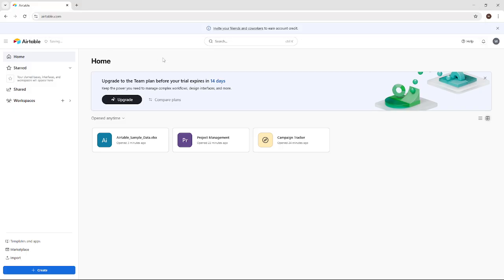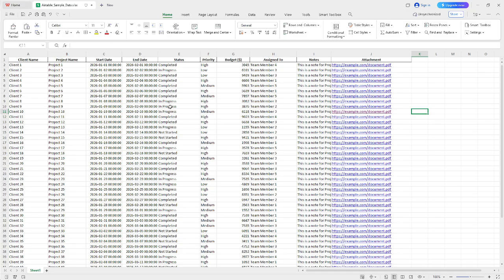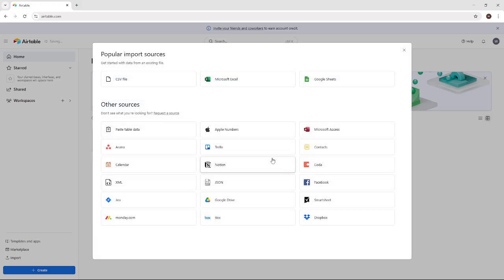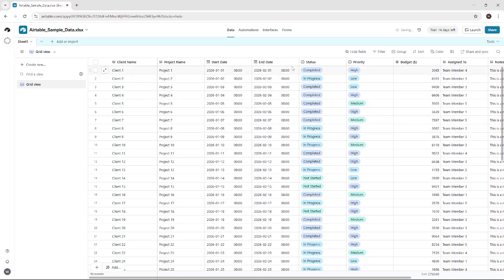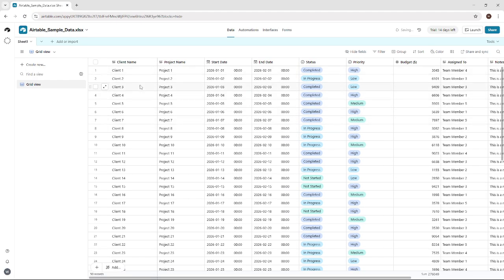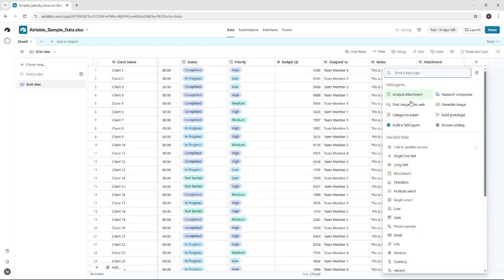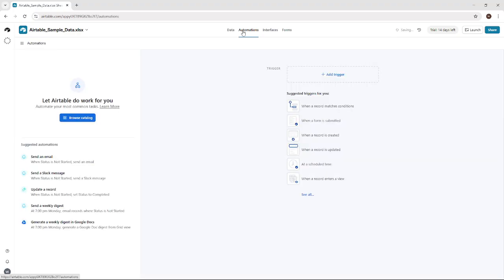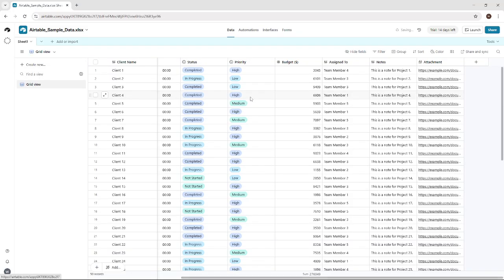How To Replace Excel With Airtable [Step-By-Step]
In this step-by-step guide, you’ll learn how to replace Excel with Airtable for everyday workflows without losing functionality—or control. While Excel is powerful, it struggles with collaboration, relational data, and dynamic workflows. Airtable fills that gap with structure, visibility, and automation-ready features.

This tutorial walks through how to identify which Excel files should move first, how to rebuild them properly in Airtable, and how to unlock features Excel simply can’t handle cleanly.

🔹 What You’ll Learn:

How To Identify Excel Workflows That Are Better Suited For Airtable

How To Rebuild Excel Sheets As Relational Airtable Bases

How To Replace Excel Formulas With Views And Field Logic

How To Improve Collaboration Without Version Conflicts

How To Manage Statuses, Deadlines, And Relationships More Clearly

How To Avoid Recreating Spreadsheet Chaos In Airtable

How To Transition Teams Gradually Without Breaking Processes

How To Decide When Excel Still Makes Sense

💡 Pro Tip: Airtable isn’t meant to replace Excel for heavy numerical modeling. Use Excel for complex calculations and Airtable for workflows, tracking, and collaboration. The real power comes from using each tool where it excels instead of forcing one to do everything.

By the end, you’ll know exactly when and how to replace Excel with Airtable.